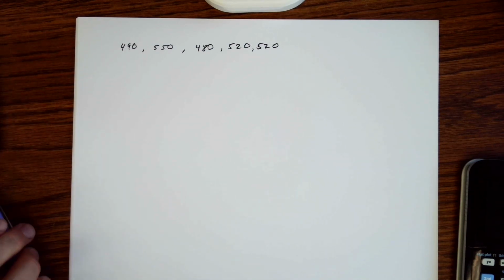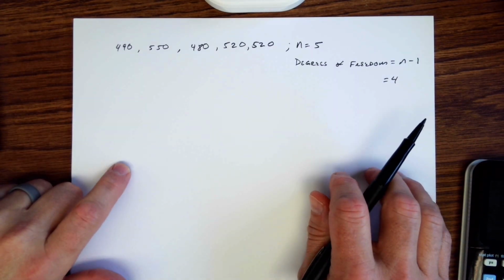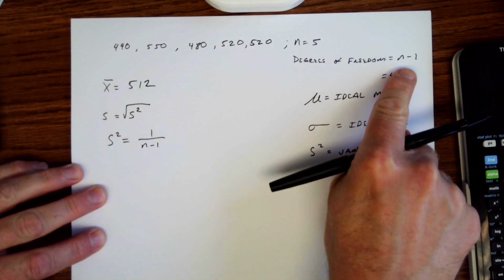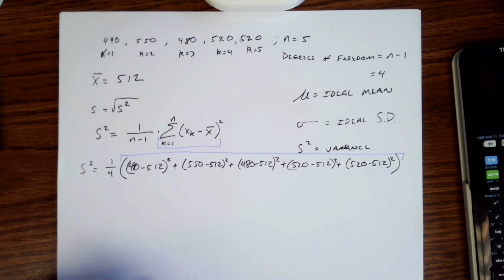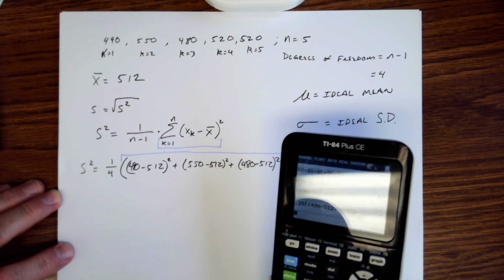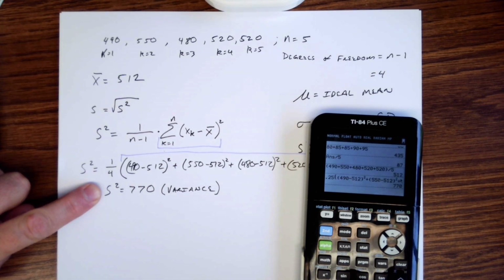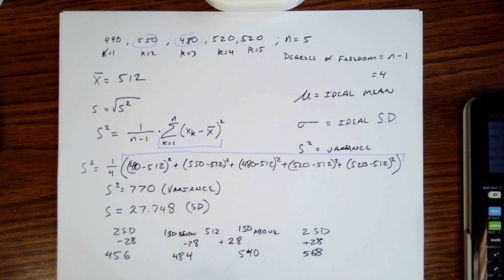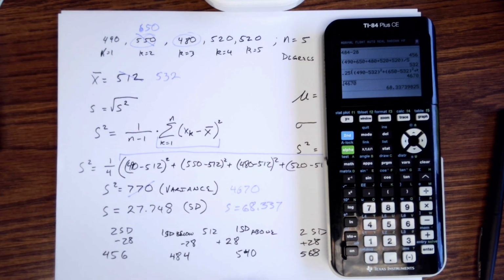Standard Dev by Hand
How to find standard deviation by hand.